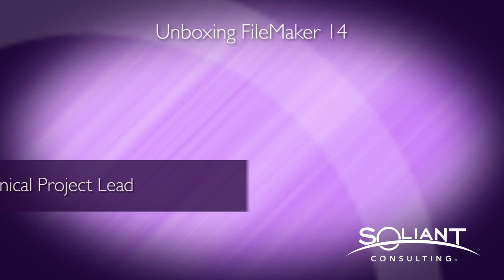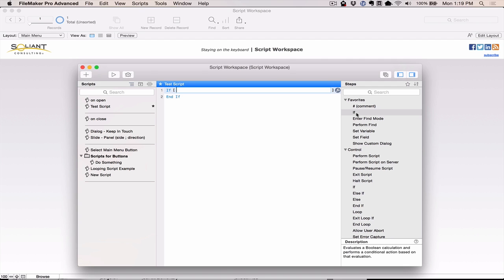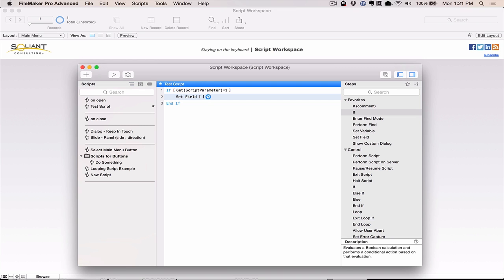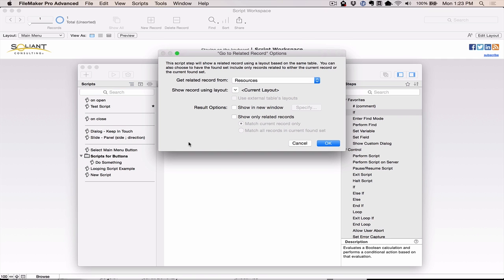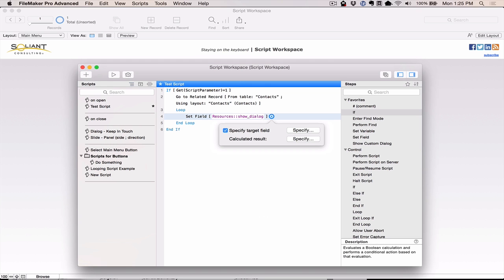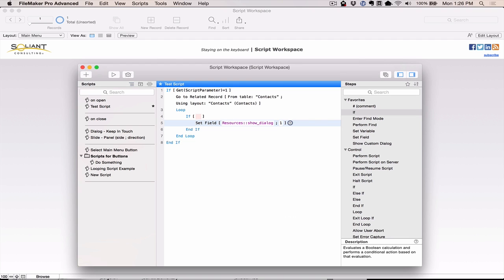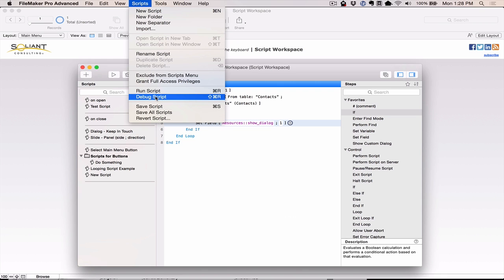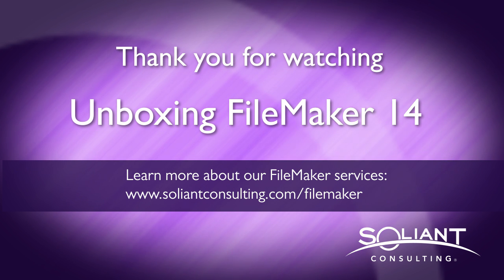Unboxing FileMaker 14: Working Within the Script Workspace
Martha continues her demonstration of the new script workspace by writing a script using the keyboard shortcuts. This allows for efficient and quick writing of scripts.